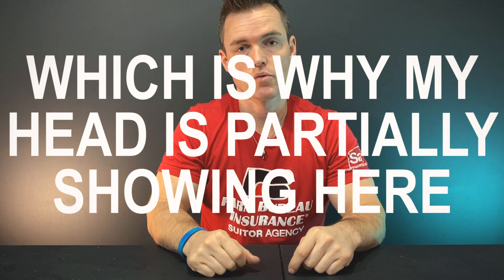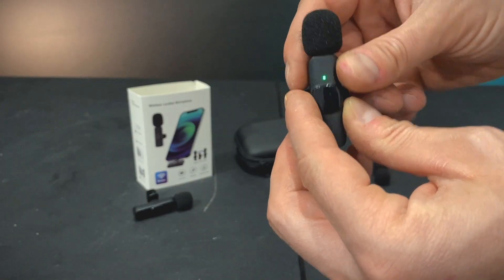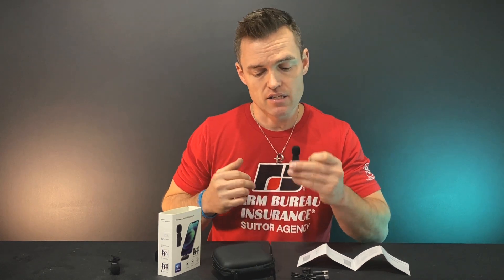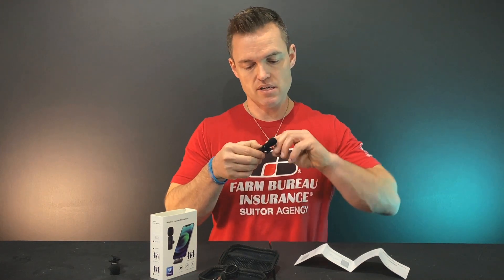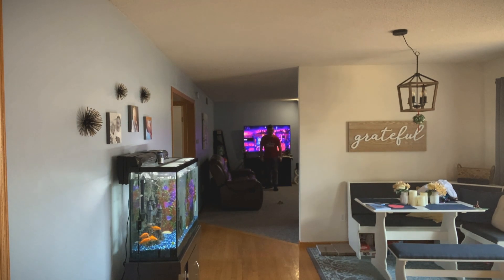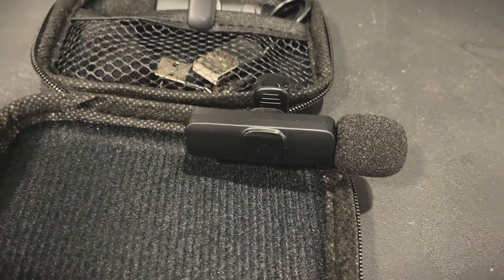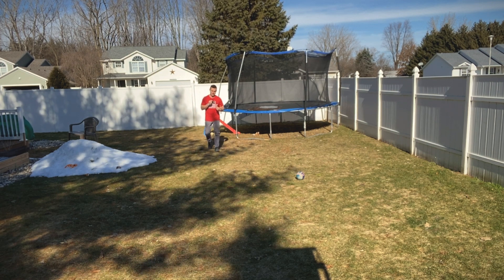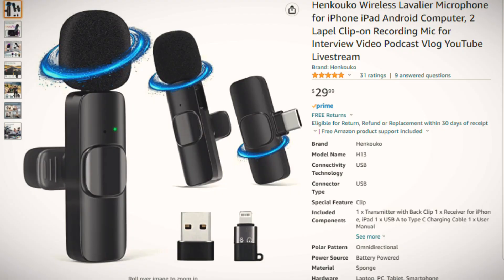Henkouko Wireless Lavalier Microphone Review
It is time for a piece of equipment that works well for iPhones, iPads, Laptops, Androids, and more. It's the Henkouko Wireless Lavalier Microphone review. Let's dive in.

Henkouko Wireless Lavalier Microphone Review - Amazon Description

Title: Henkouko Wireless Lavalier Microphone for iPhone iPad Android Computer, 2 Lapel Clip-on Recording Mic for Interview Video Podcast Vlog YouTube Livestream

Automatic Pairing & Plug and Play

This innovative clip-on microphone is easier to use than other microphones. Step 1: Just plug the receiver into your iPhone/iPad device; Step 2: Turn on the power switch of the microphone, The two parts will pair automatically without adapters, extra apps and bluetooth.

Wireless Lavalier Microphone for Apple Android Computer

This smart wireless lavalier microphone set comes with 2 transmitters, perfect for recording videos of 2 people talking and interviewing. An additional Type-C to USB adapter makes it easy to connect the tiny cordless microphone to a PC computer or laptop. When using lav mic, you can charge your device at the same time, compatible with Android, Apple, PC computer or laptop. The handheld mic is suitable for interviewing, online conferencing, podcasting, vlogging, live streaming.

Omnidirectional Sound & Noise Cancellation

With intelligent technology chip, 360°omnidirectional pickup mode. This lav microphone for iPhone built with a high-density anti-spray sponge and high-sensitivity microphone, to reduce wind noise and plosives, AI algorithm intelligent noise reduction module can accurately filter all kinds of noise to ensure you a quality sound and better experience.

Effective distance & long battery life

The upgraded wireless microphone is designed with 2.4GHz wireless transmission technology, 65ft barrier-free effective distance, you can move freely during video recording. Transmitter with built-in rechargeable battery, working time up to 6 hours.

Warm Tips & 1 Year Warranty

Please read the user manual and charge the wireless lavalier microphone before using it for the first time. The package includes 2 x Wireless Microphones, 1 x Android Receiver, 1 x Store Case, 1 x Charging Cable, 1 x Type-C to USB Adaptor, 1 x Type-C to Lightning Adapter.

65ft Audio Range for Stable Transmission

The mini wireless Microphone enables interference-free and stable wireless transmission up to 65 feet (without obstacles). Help you record or shoot video clearly at a longer distance.

6 Hours Working Time

When fully charged, the wireless microphone can be used continuously for up to 6 hours. Whether indoors or outdoors, you can get a pleasant recording.

Intelligent Noise Reduction

The Wireless Clip Mic has a built-in professional intelligent noise reduction chip, which filters out the noise in different environments and helps you capture clear sound.